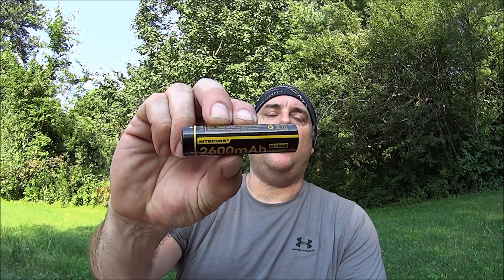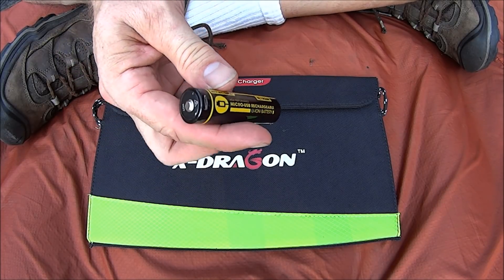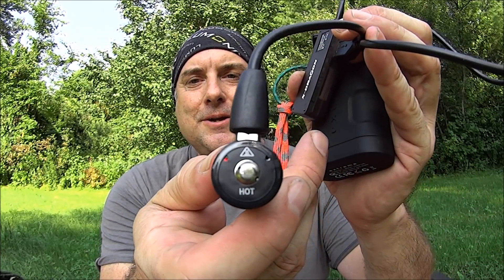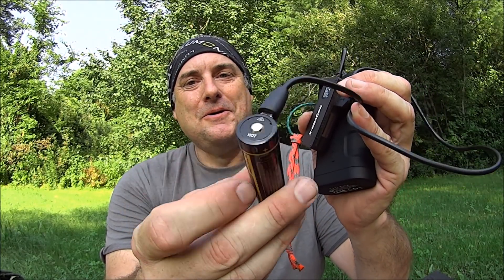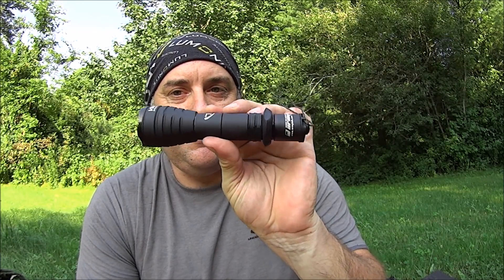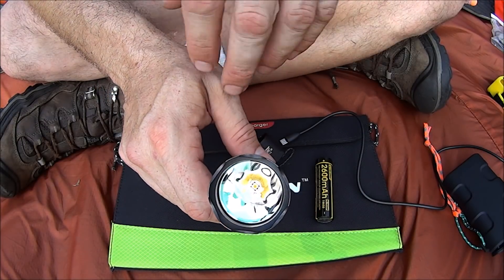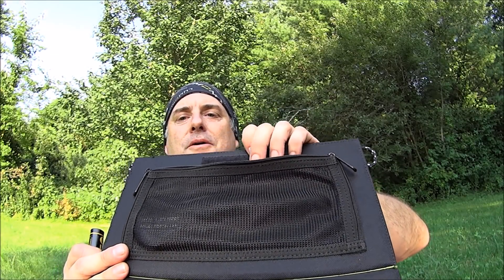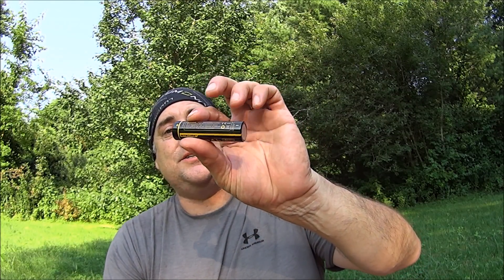Nitecore NL1826R 2600mAh USB Rechargeable 18650 Battery Review.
Welcome to Solar Sunday. This episode is a review of the Nitecore NL1826R 2600mAh USB Rechargeable 18650 Battery. My test showed a capacity of 2640 mAh.